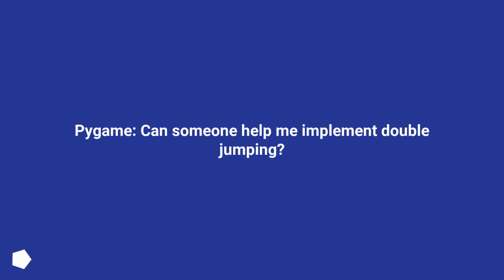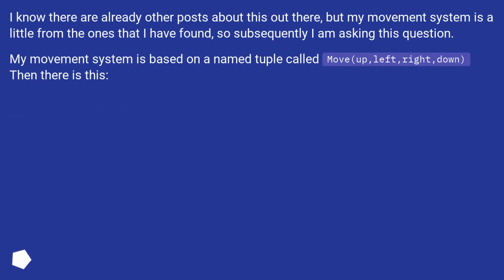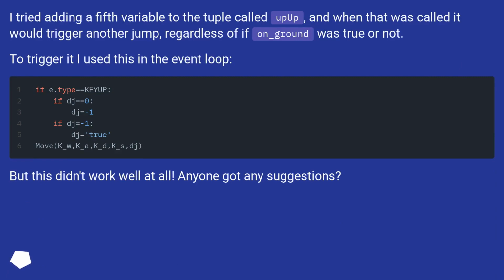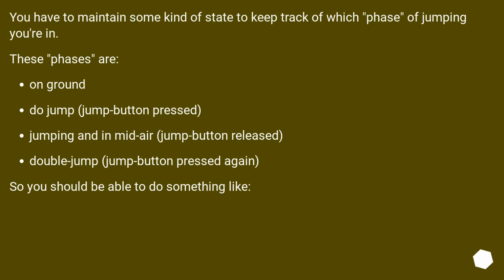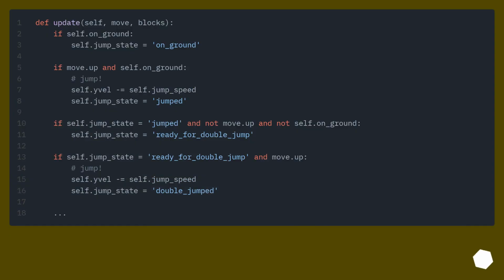Pygame: Can someone help me implement double jumping?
Chapters
00:00 Question
01:50 Accepted answer (Score 3)
02:37 Thank you